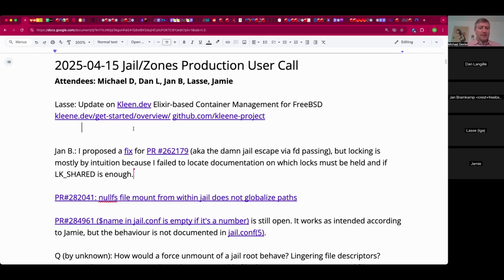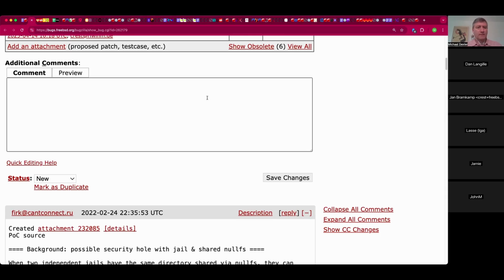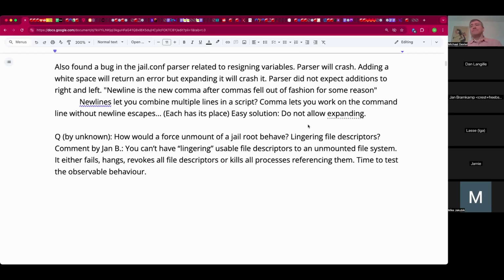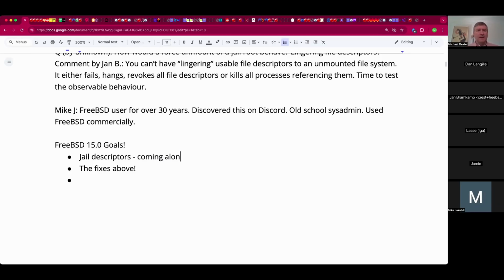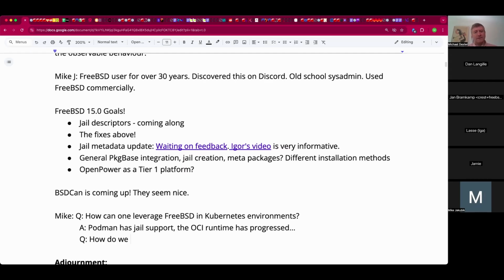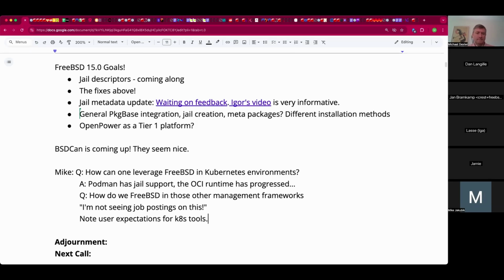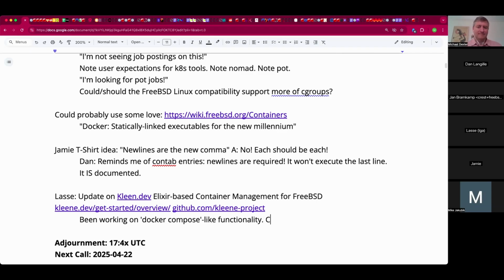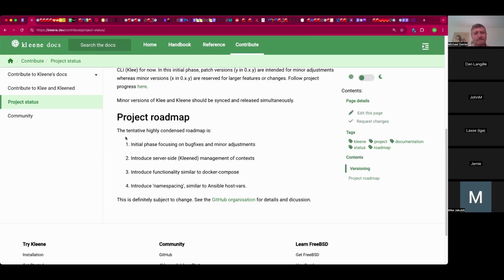2025-04-15 Jail/Zones Production User Call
The April 15th, 2025 Jail/Zones Production User Call

We discussed FreeBSD 15.0 goals, jail escape mitigations (please review!), attracting Kubernetes users, configuration file delimiters, an update on Kleene.dev, Jail names vs. IDs, and more!